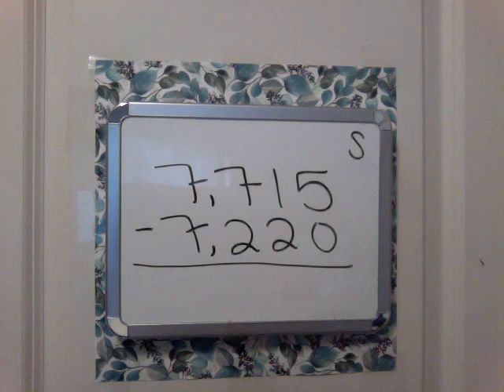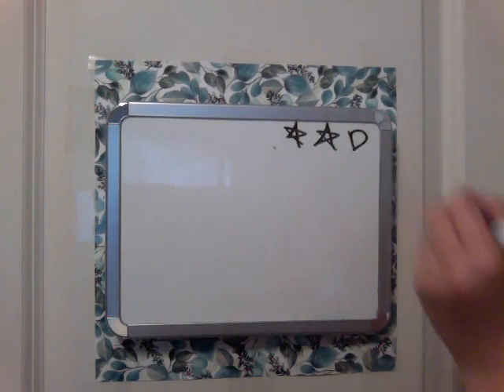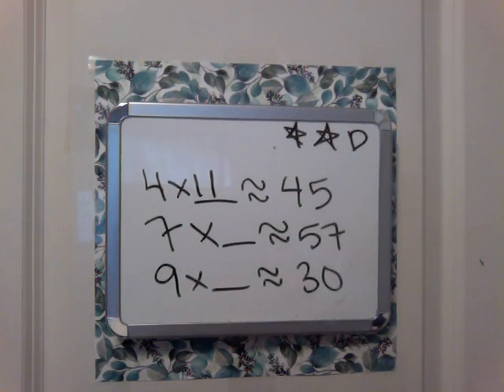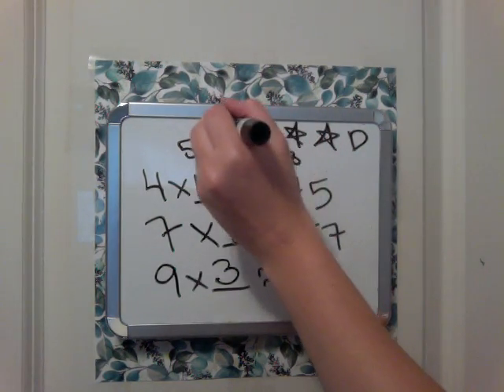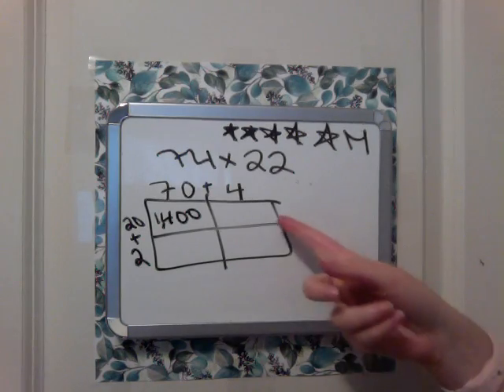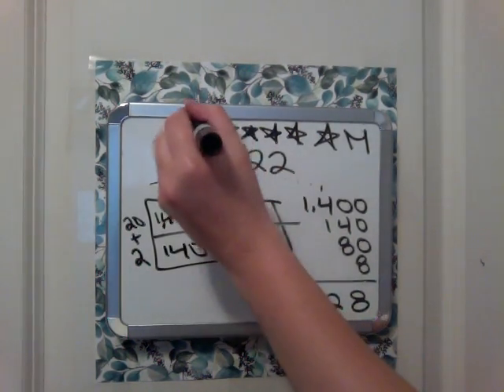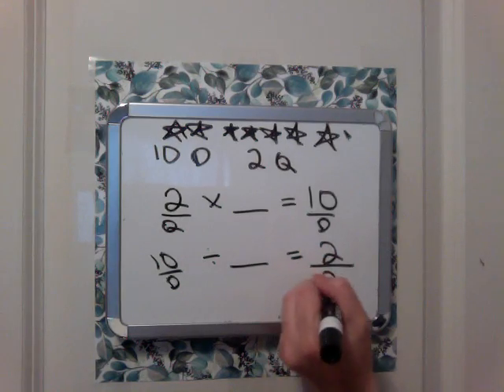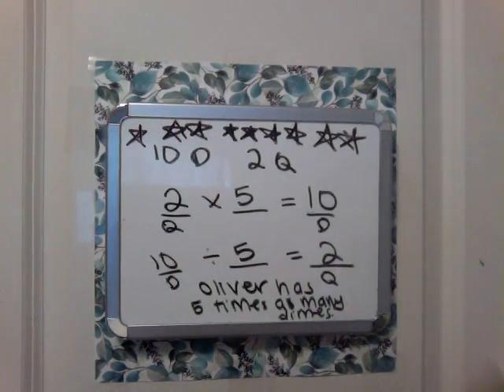May 8 DMR Corrections Video